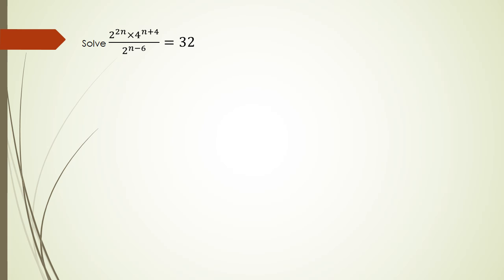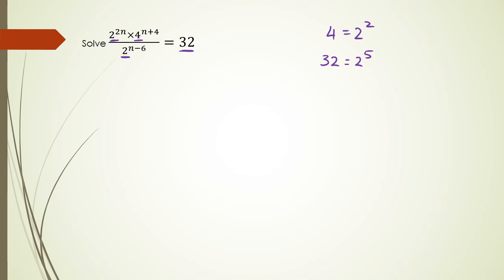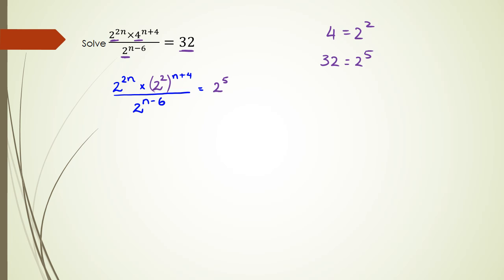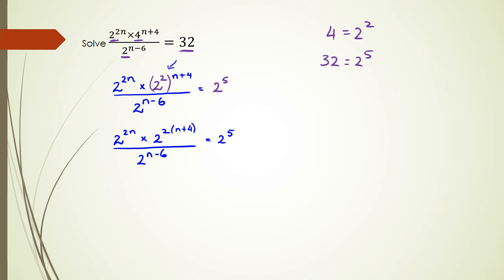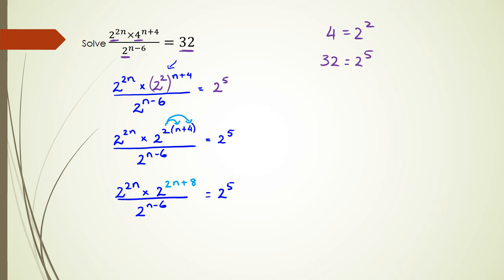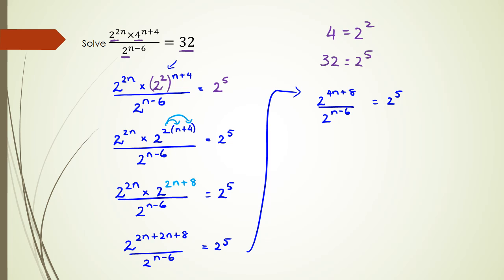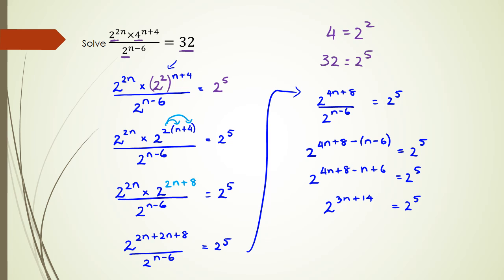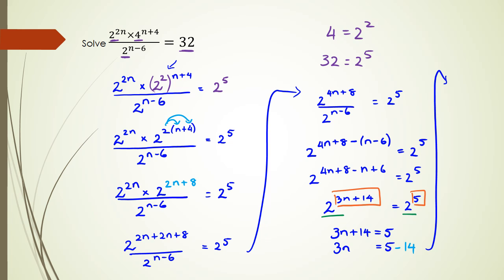NCEA Level 1 Algebra 2018 MCAT Preparation - Question 2